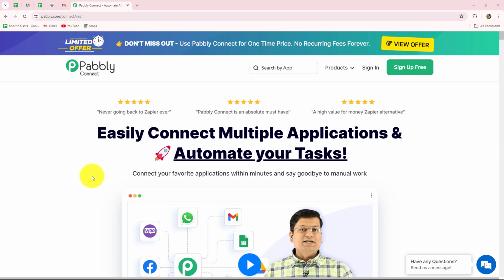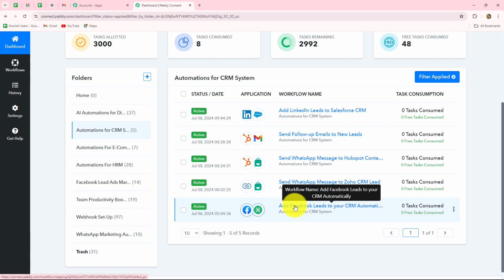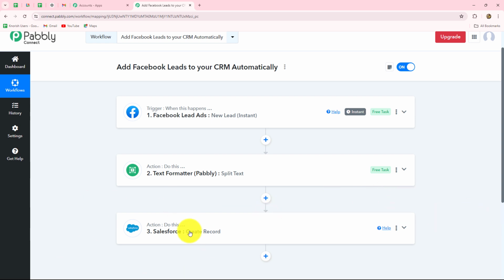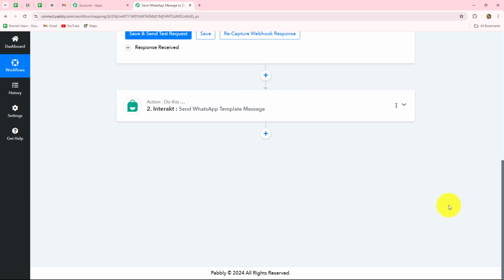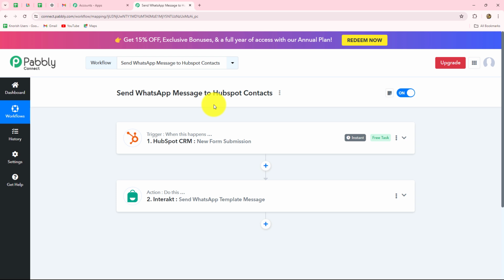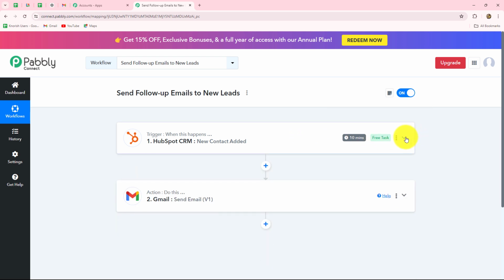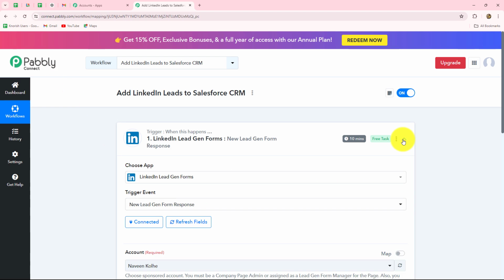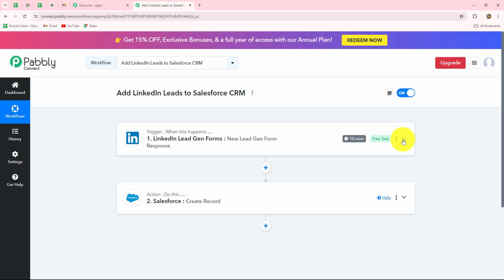Top 5 Pabbly Connect Automations for Building an Automated CRM System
🔥Workflow Link:
1. Add Facebook Leads to your CRM Automatically

2. Send WhatsApp Message to Zoho CRM Lead

3. Send WhatsApp Message to Hubspot Contacts

4. Send Follow-up Emails to New Leads

5. How to Add LinkedIn Lead Gen Form Leads in Salesforce
Here are the top 5 Pabbly Connect automations for building an automated CRM system:

Add Facebook Leads to your CRM Automatically:

Automatically transfer leads captured from Facebook into your CRM system for streamlined lead management.
Send WhatsApp Message to Zoho CRM Lead:

Set up automated WhatsApp messages to engage with leads directly in your Zoho CRM, enhancing communication and follow-up.
Send WhatsApp Message to HubSpot Contacts:

Automate WhatsApp messages to contacts in HubSpot CRM to maintain timely communication and nurture relationships.
Send Follow-up Emails to New Leads:

Automatically send follow-up emails to new leads to keep them engaged and informed about your products or services.
How to Add LinkedIn Lead Gen Form Leads in Salesforce:

Integrate LinkedIn Lead Gen Form leads directly into Salesforce to ensure all lead data is centralized and actionable.
These automations can significantly enhance your CRM processes by automating lead capture, communication, and follow-up tasks.

1. Automation: Pabbly Connect offers automation capabilities that can help you automate mundane and repetitive tasks. This allows you to save time, money and resources.

2. Integration: Pabbly Connect provides a wide range of integrations so that you can connect different web services with each other. This helps you to create smarter workflow processes and make your business more efficient.

3. Security: Pabbly Connect takes security seriously and provides an industry-standard security system to protect your data and applications.

4. Scalability: Pabbly Connect is highly scalable and allows you to easily add new applications and services to your workflow.

 5. Cost-effective: Pabbly Connect is cost-effective and provides plans for different business sizes.